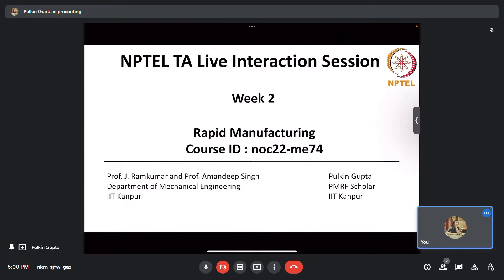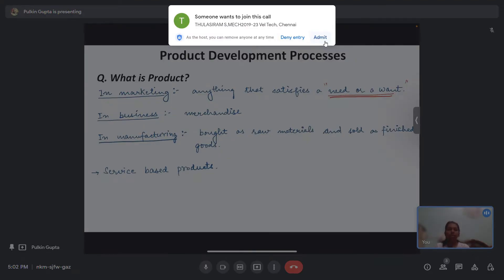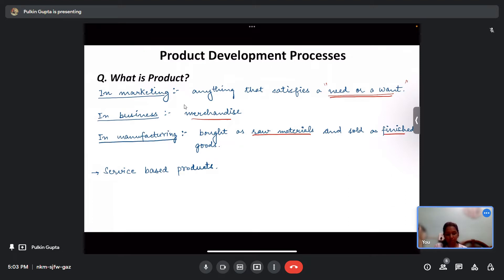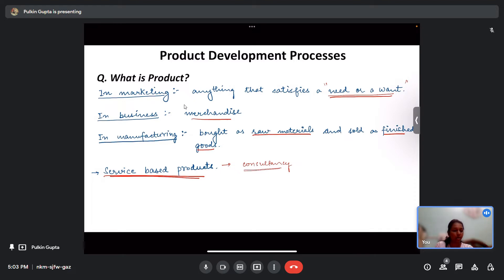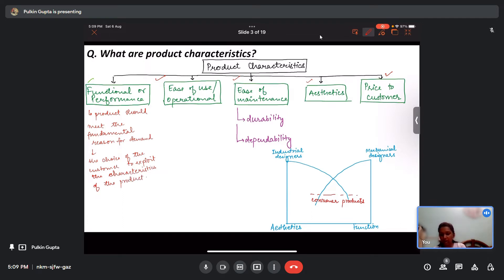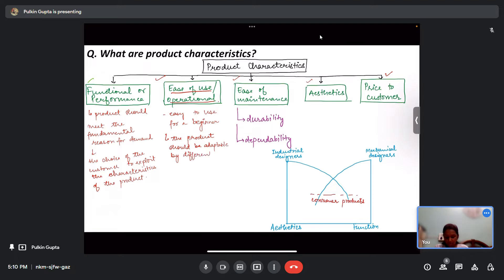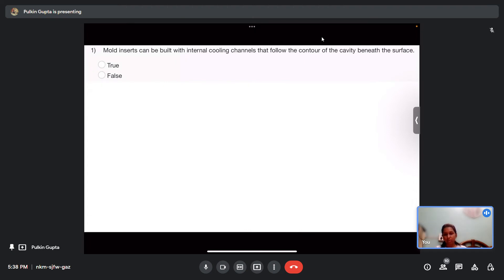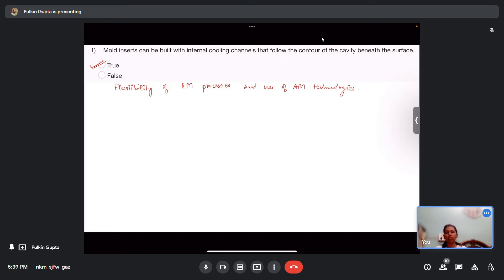noc22-me74 Rapid Manufacturing. Week 2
Summary of week 2 lectures and sample problems for Rapid Manufacturing NPTEL course.